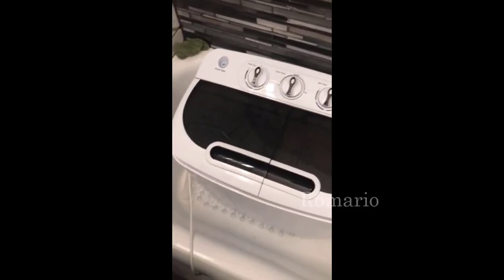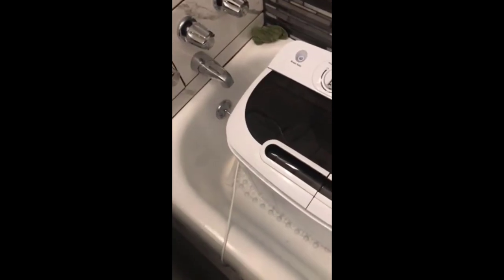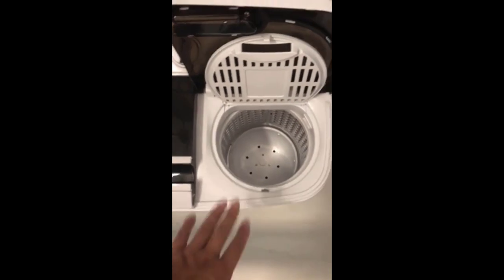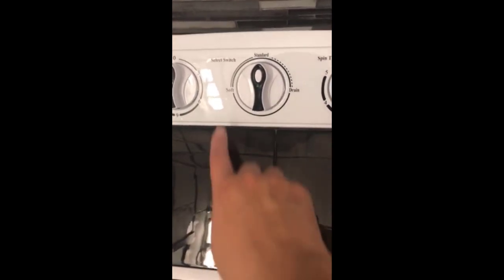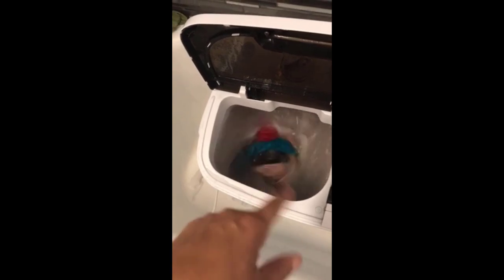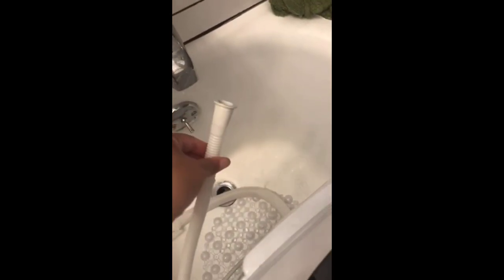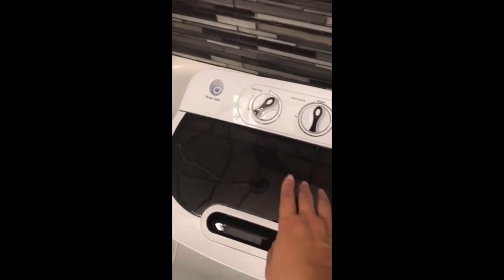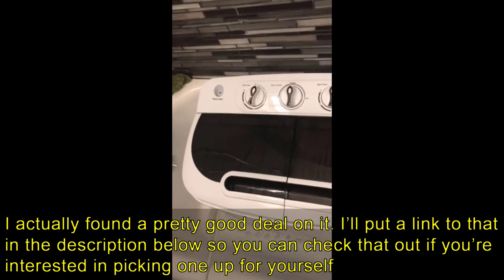SUPER DEAL Mini Portable Washer & Dryer - Review 2023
SUPER DEAL Mini Portable Washer and Dryer
B07B94ZR74

This little washer has done a dozen loads in the past week since it arrived and I took this video. (Laundry was piling up). I am beyond thrilled with its performance. It isn’t a “set it and forget it” kind of washer. It is an active participation for the way I have it set up (now that I know it doesn’t leak I set it on the ground outside my shower with the drain hose inside my shower.) I struggled a bit at first with the spin cycle being off balance. I spin a small handful of items at a time and learned to put the insert cover on top of the spinning clothes to help the balance issues. As they come out of the spinner I hang them on clothes hangers on my shower curtain rod. The spinner is so efficient that 1-2 minutes is all I’ve needed. I spun my jeans for 2-3. I can dry everything just by hanging in my bathroom with a little heater going and the window cracked to vent the moisture. My orchids are loving their laundry spa treatments.